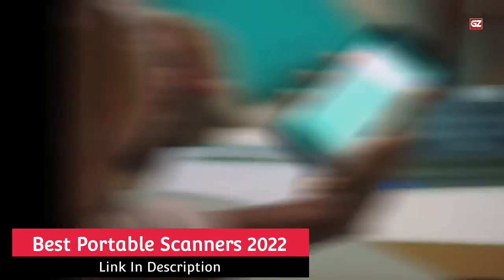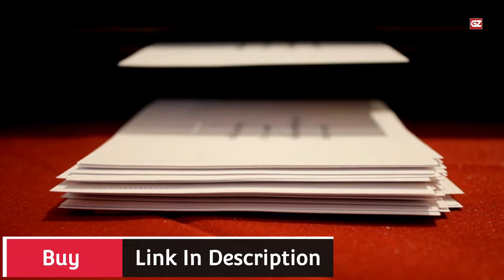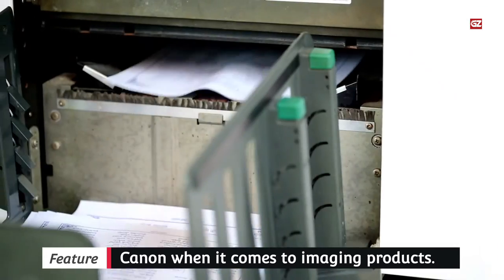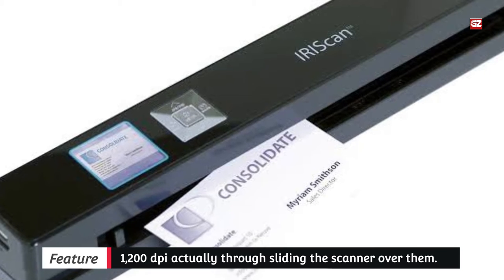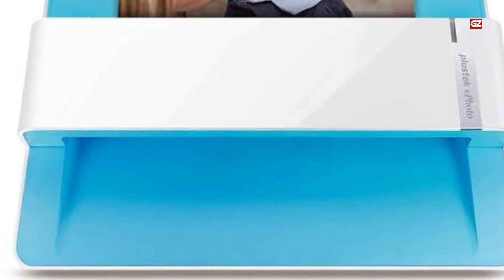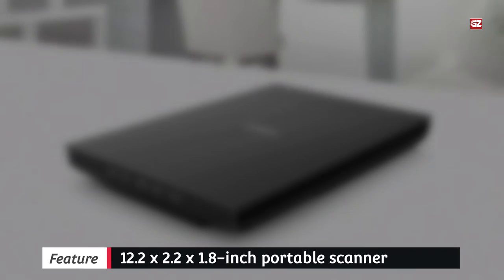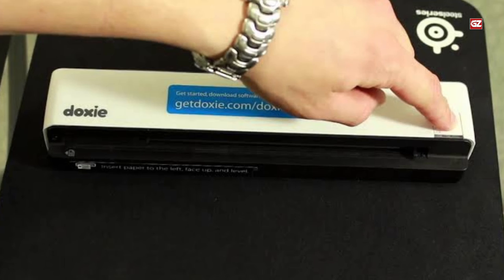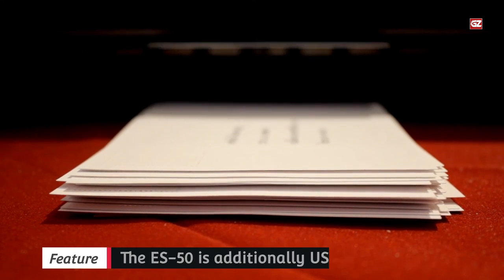Top 6 Portable Scanner For Everyone 2022: Find The Best Portable Scanners For Making Digital Copies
➜ Links to The Top 6 Portable Scanner For Everyone 2022:  Find The Best Portable Scanners For Making Digital Copies we listed in this video:

►Products Links ◄

Canon Image Formula R10

 IRIScan Book 5 Wi-fi:

Plustek ePhoto Z300:

Canon CanoScan LIDE 300:

Doxie Go Se:

Epson ES-50:

HP Office Jet 250:

Hey Guide zoo family! Here I am back with another interesting video. So, today I am gonna share some of the best portable scanner devices that you can easily use anywhere. So, I hope you will like this video.

Guys, it's free of cost and it will allow you to watch my all videos.

Now, let us start with the topic. So, whether you’re conducting enterprise from home, the office, or a lodge room, you will at one factor or any other discover your self desiring to scan an essential document.

In this age of faraway work, we surely want portable scanners that are as bendy as our schedules. As installed technology as the scanner is, the advances that have allowed them to pack the similar performance of a sizable computing device dimension device into a diminutive portable system is remarkable.

We've researched the top alternatives for a range of exceptional purposes.

So, as I said earlier here in this video, you will discover an excellent portable scanner to help you in your expert pursuits. Now, let's start with the first one, and let’s see what we have for today.